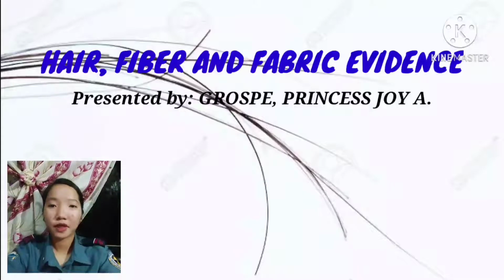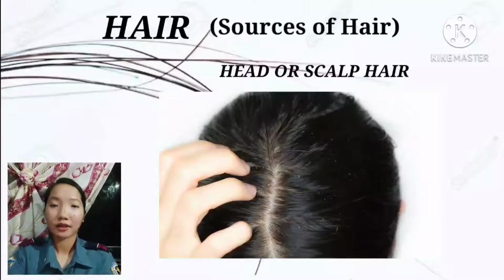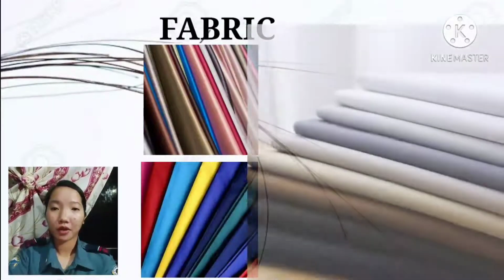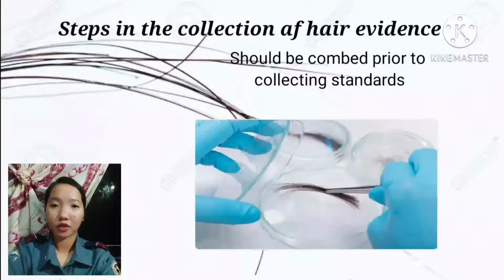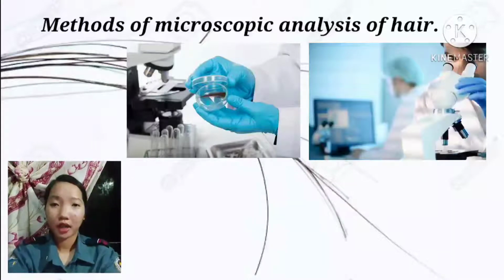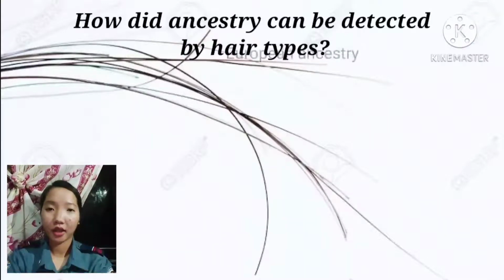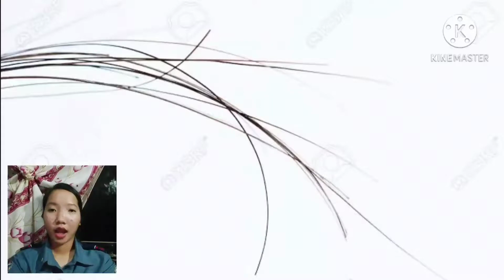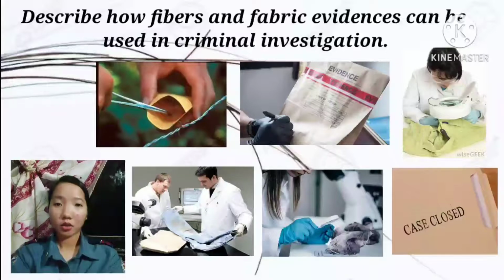LESSON 17 HAIR EVIDENCE AND FIBER EVIDENCE